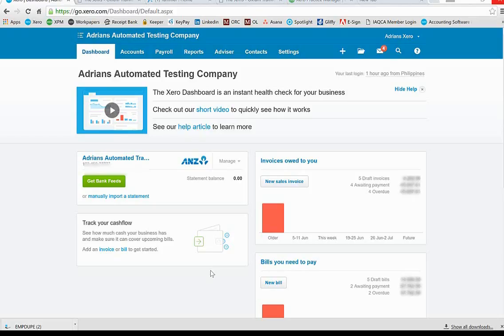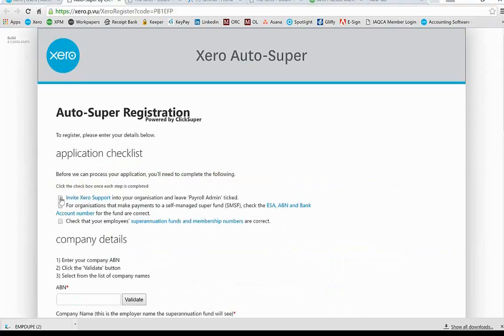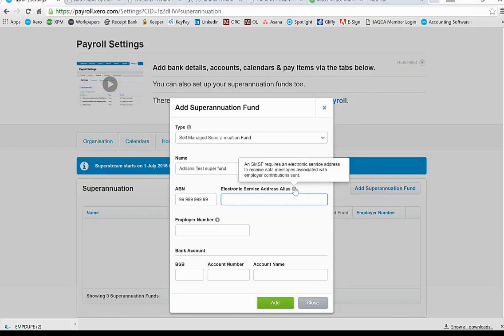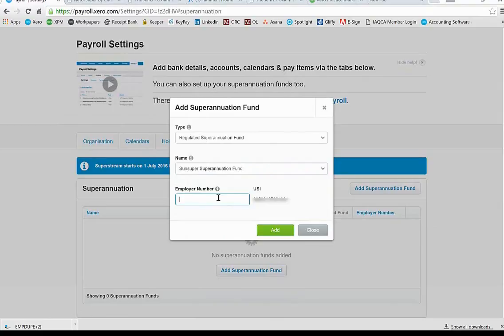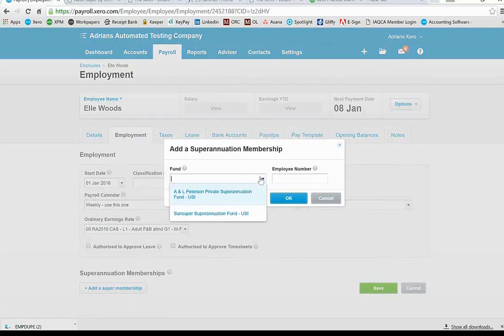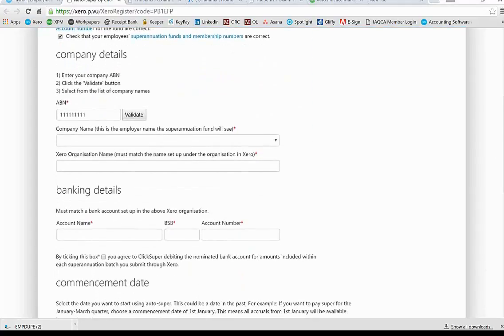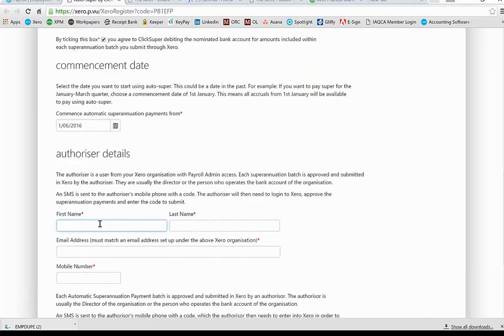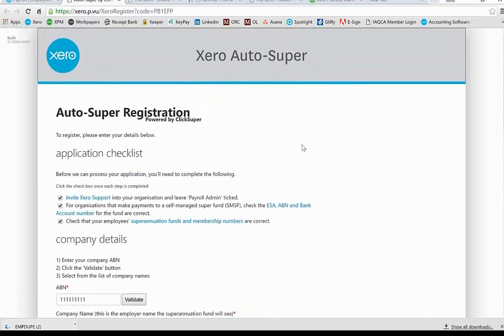Activating Xero Automated Super How To Guide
Angeline Bryer is your guide to activating Xero Automated Super.